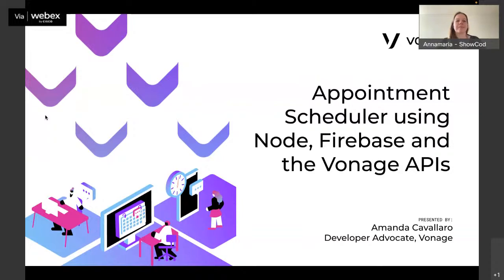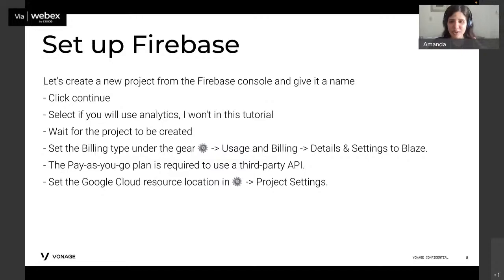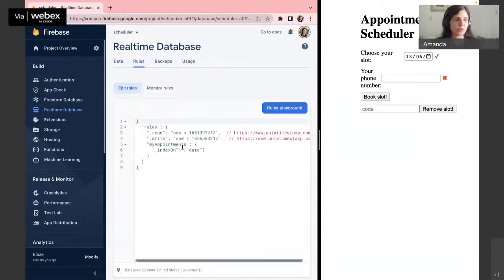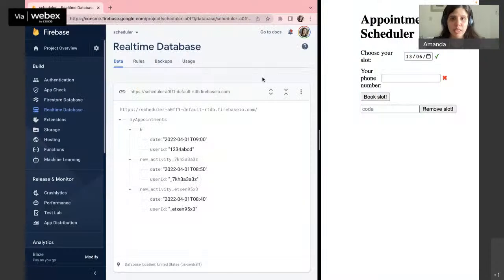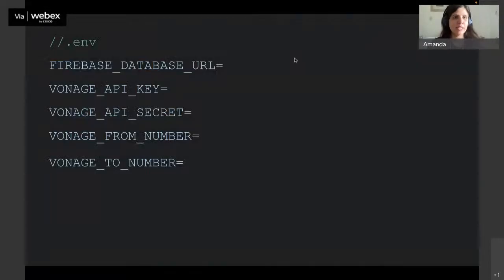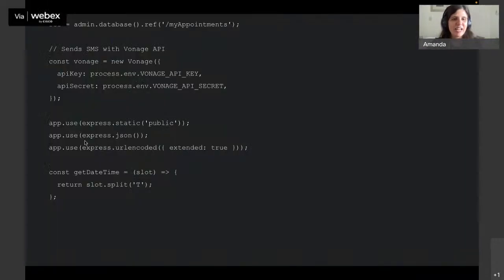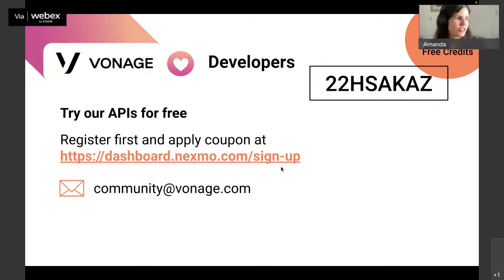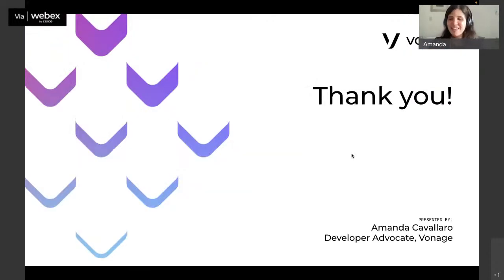'Appointment Scheduler using Node, Firebase and the Vonage Messages API' with Vonage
Become a master organiser with the help of Amanda Cavallaro from Vonage using Node, Firebase and the Vonage Message API 🚀